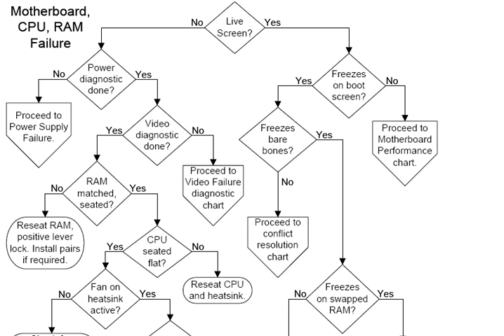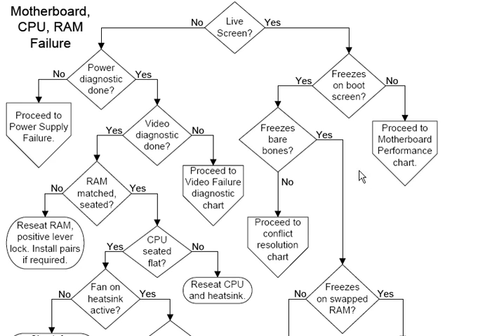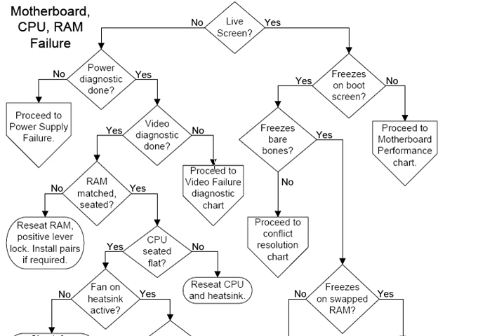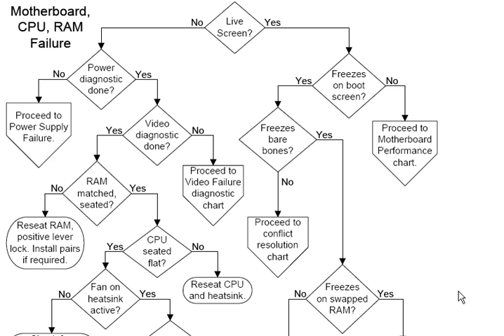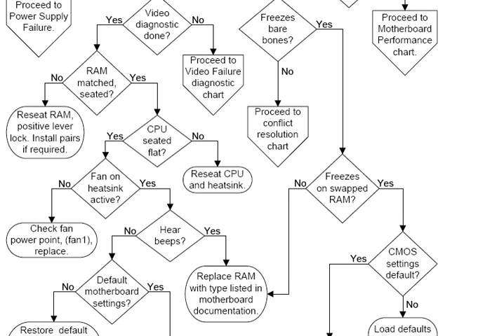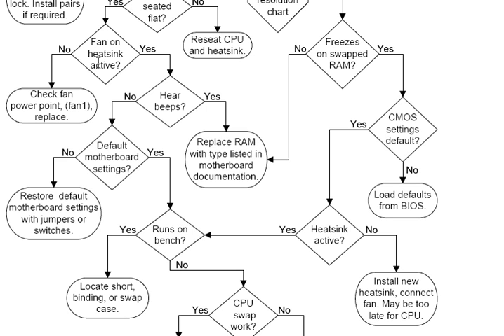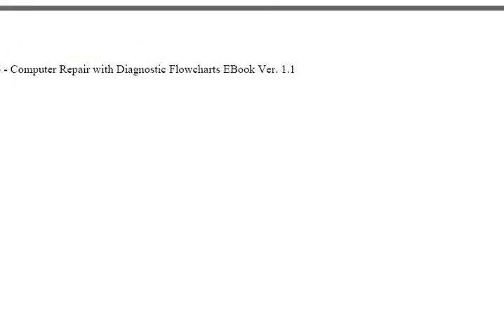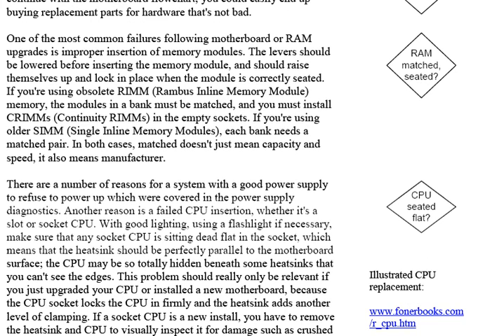Troubleshooting Motherboard, CPU and RAM - From Computer Repair with Diagnostic Flowcharts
An introduction to the motherboard, cpu and ram failure flowchart from my book Computer Repair with DIagnostic Flowcharts. The draft version of the flowchart is available